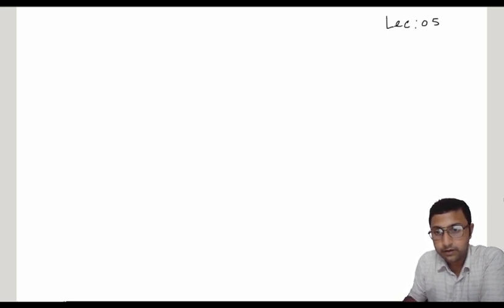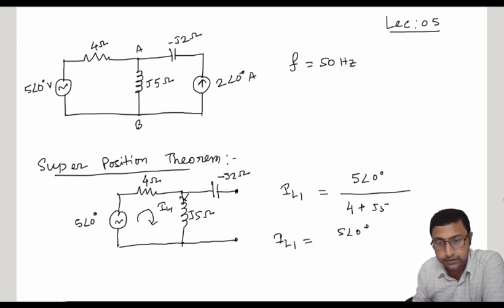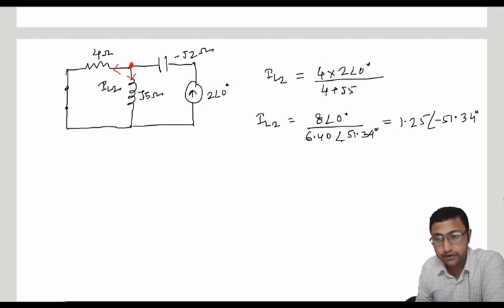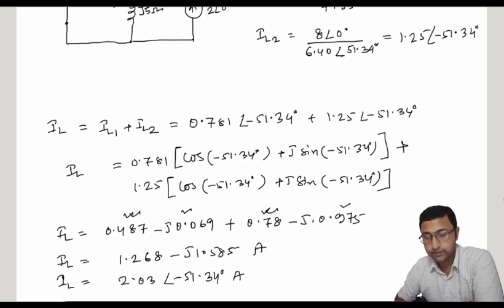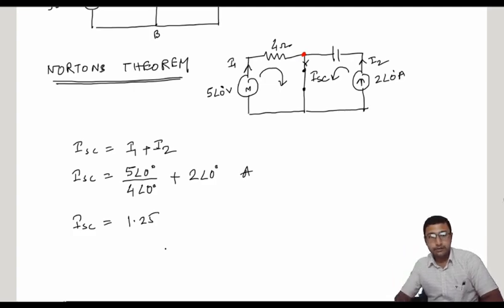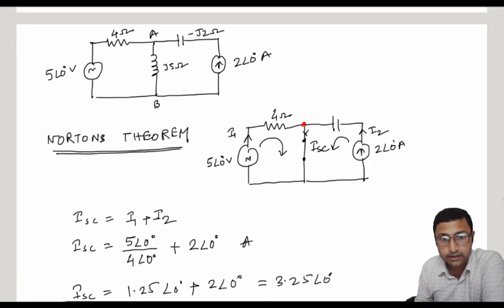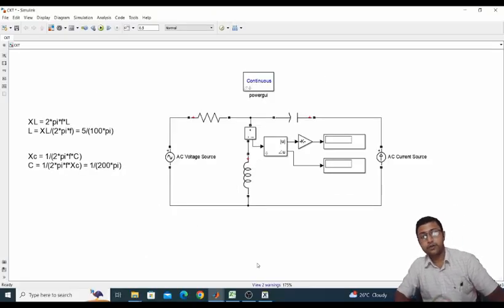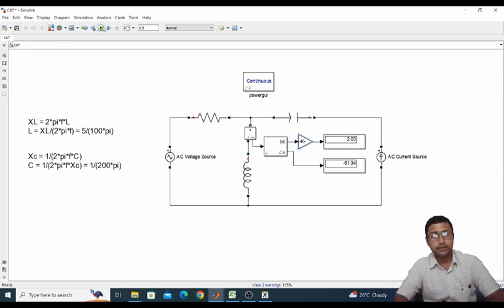Lecture 05: Verification of AC Network Theorem with Simulink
This lecture provides the verification of AC network theorem with Simulink: Superposition Theorem and Norton's Theorem